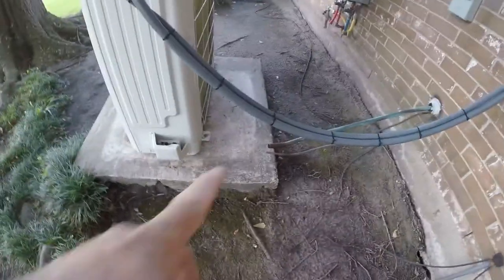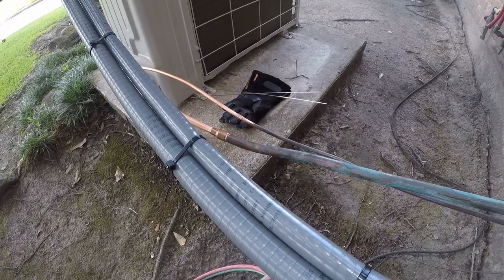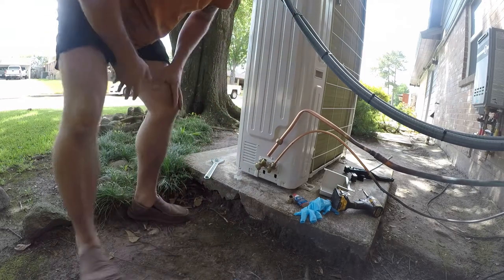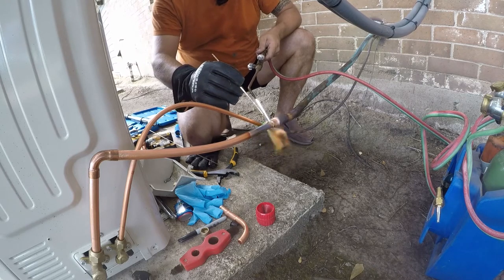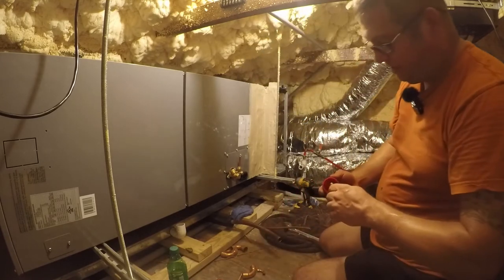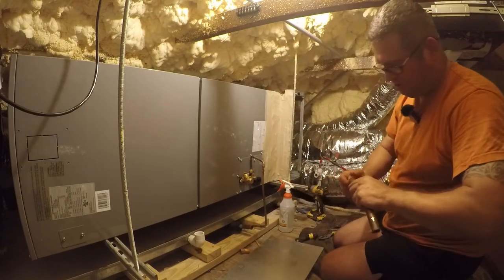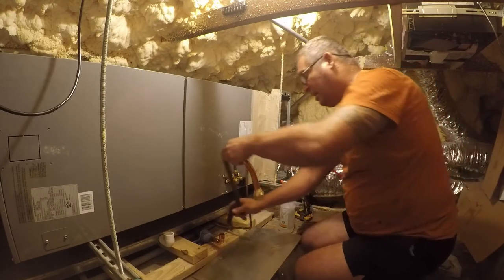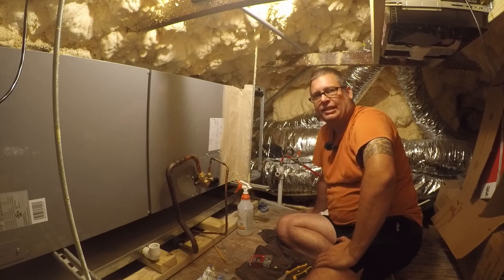HVAC 18 - Connecting the Lineset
I'm finally to the point where I can braze the lineset and fasten the flares down.  This is a long video.  Keep in mind I'm not racing to get it done and this isn't what I do on a daily basis.  I'm also working solo which means it takes longer to get done.